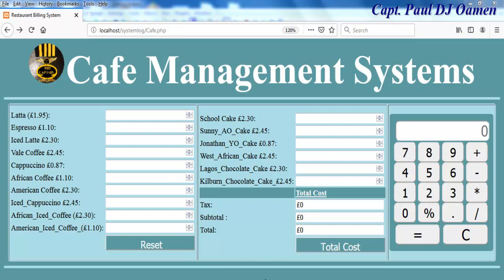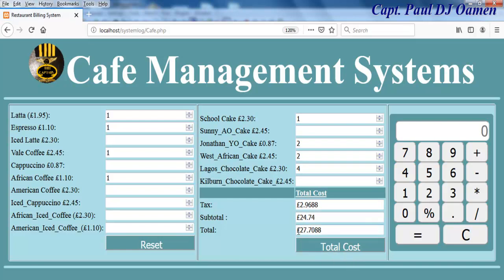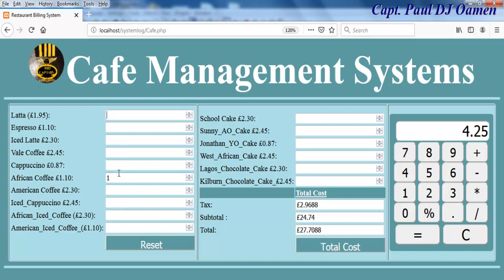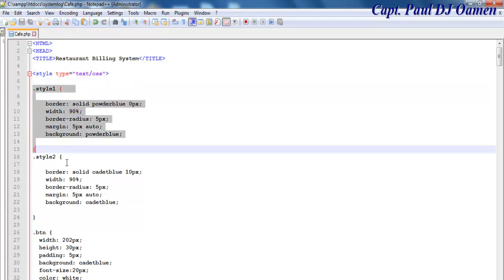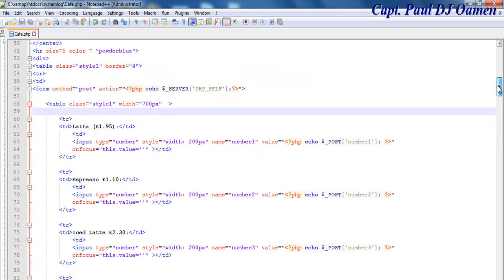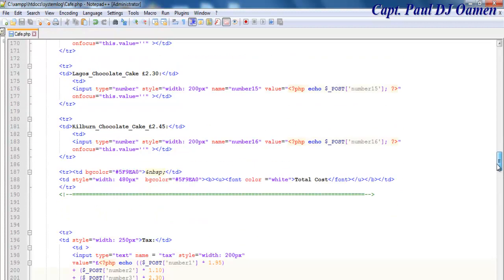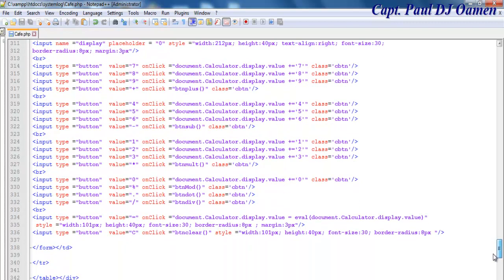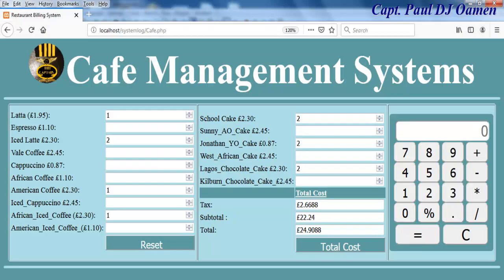How to Create Cafe Management System Using PHP, HTML, CSS and Javascript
How to Create Cafe Management System Using PHP, HTML, CSS, and Javascript. Components used include Number Input, Text, For, Table, and PHP for the total cost function. Javascript function was also used for the attached Calculator. See link to source code below